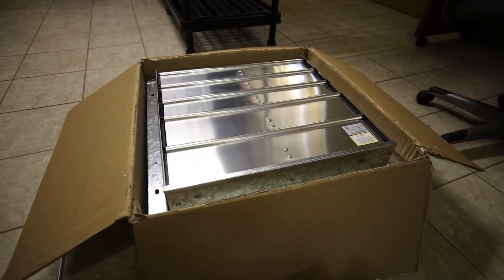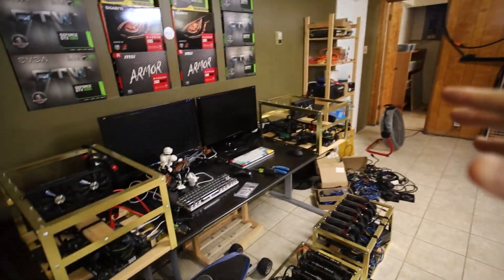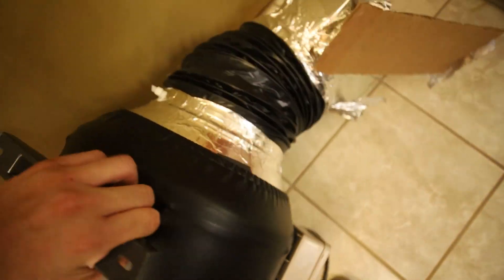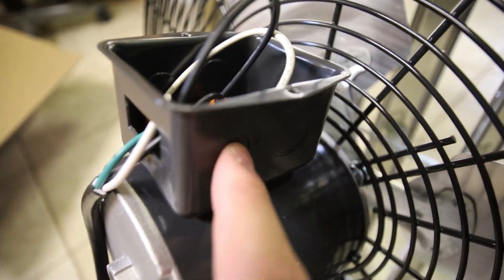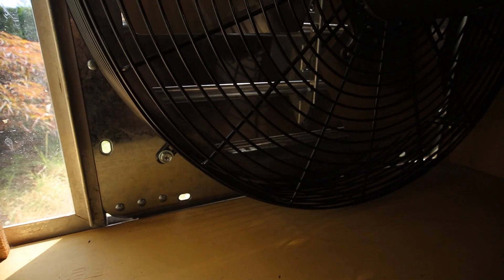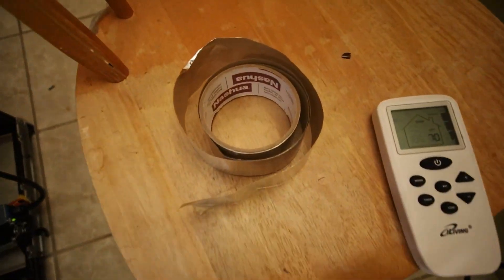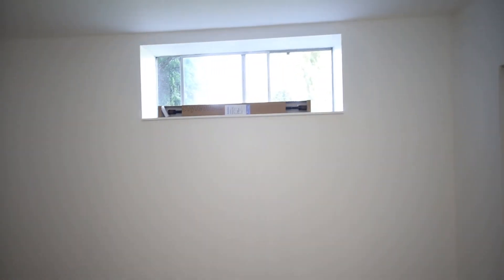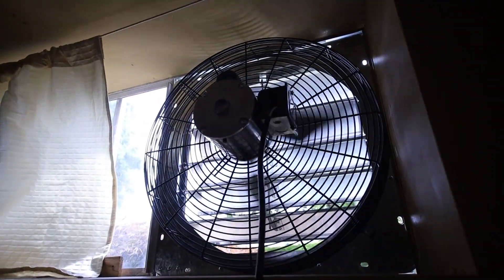NEW EXHAUST FAN... 🥶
The 18" Exhaust Fan I Got
Buying This GPU For Crypto Mining?